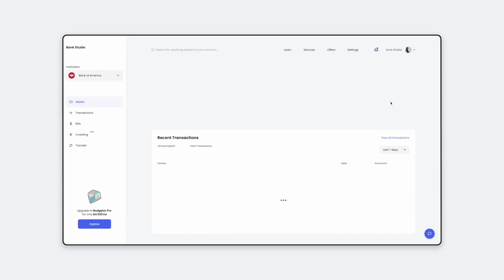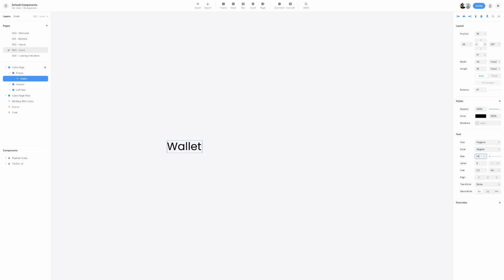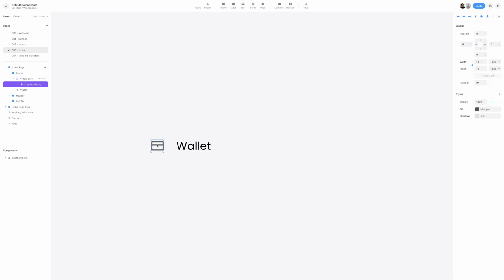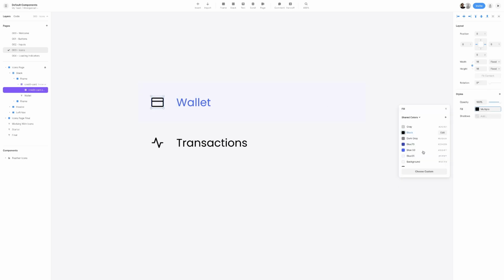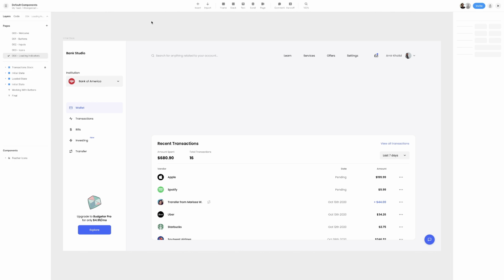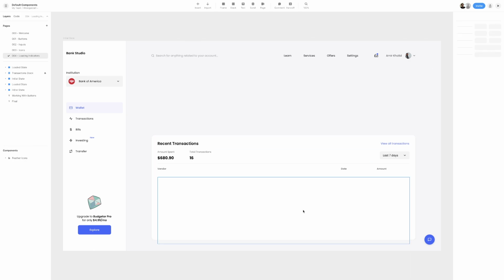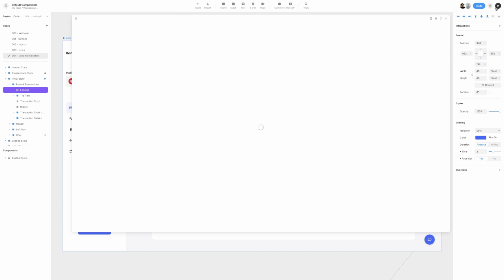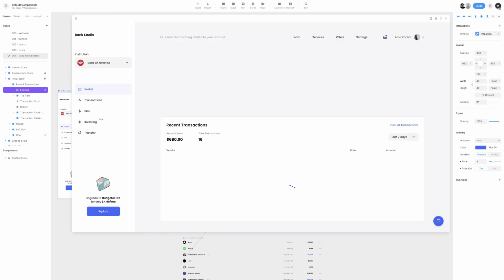Icons & Loading Indicators | Episode 1.2 - Desktop Prototyping Essentials in Framer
Hey everyone, hope you all are off to an amazing week! In the series, I have teamed up with Framer to bring you all a wonderful and exciting desktop prototyping series. In this episode, we will take a look at working with icons and loading indicators within Framer Web.